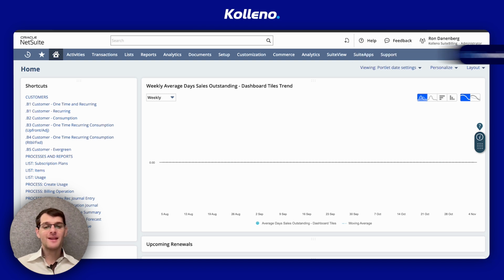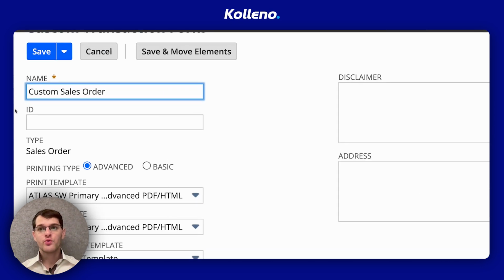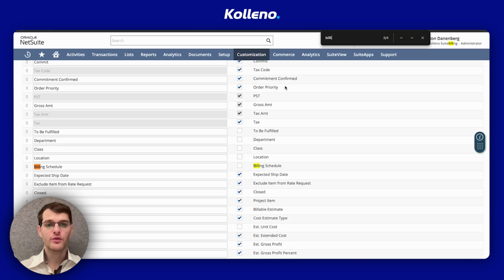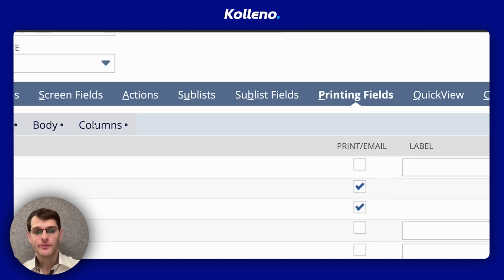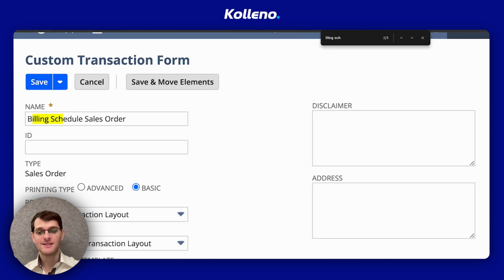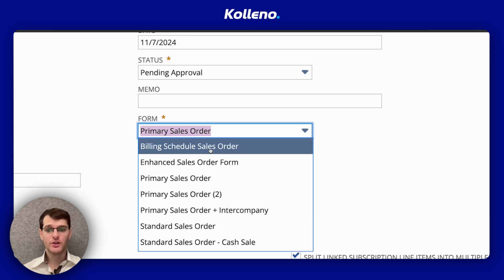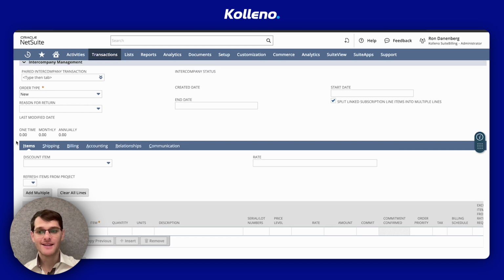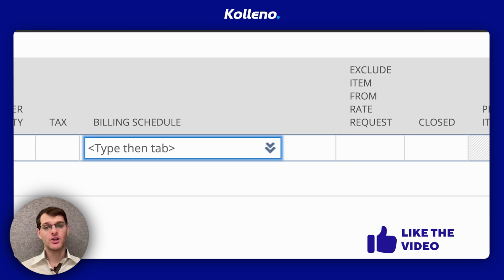NetSuite Tutorial | Assigning a Billing Schedule to a Line Item in NetSuite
Join Ron from Kolleno as he demonstrates how to assign billing schedules to individual line items in your transactions.

Learn how to customize your transaction forms to display the billing schedule column and apply unique billing schedules for each item on your sales orders.

This tutorial gives you greater flexibility in managing customer payments and enhances your invoicing process.